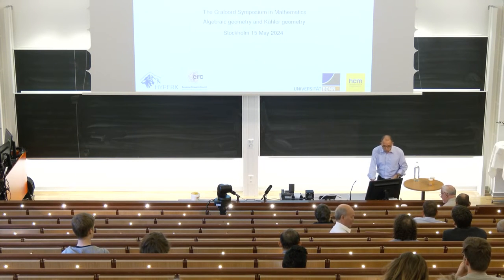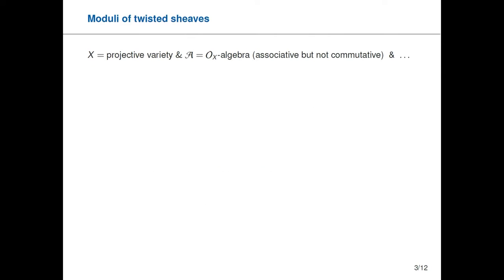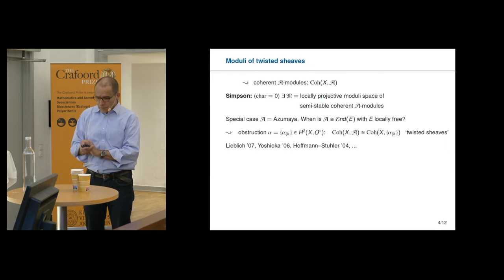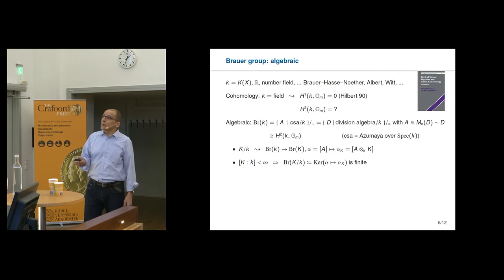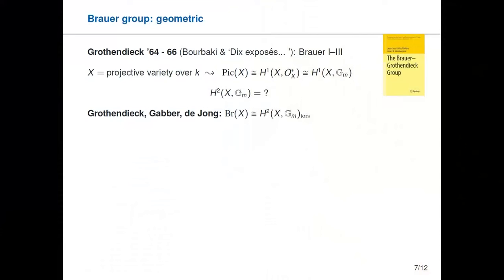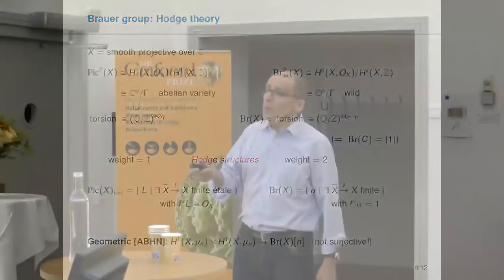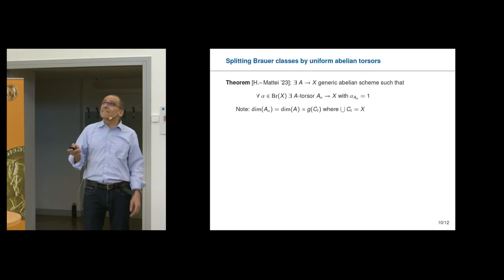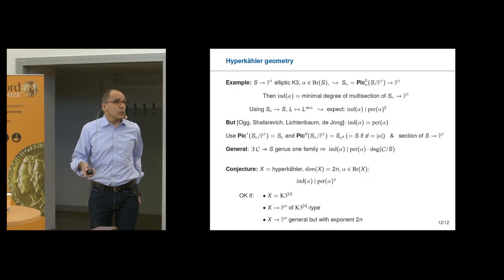Daniel Huybrechts: Moduli spaces of twisted sheaves and applications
Daniel Huybrechts. Universität Bonn, Germany.
From: The Crafoord Prize Symposium in Mathematics – Algebraic geometry and Kähler geometry, 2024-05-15.